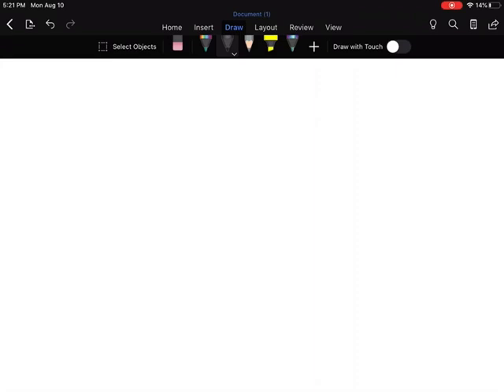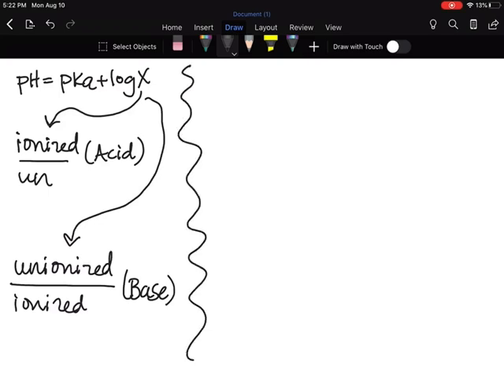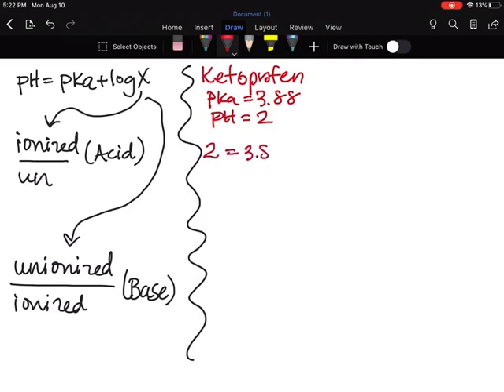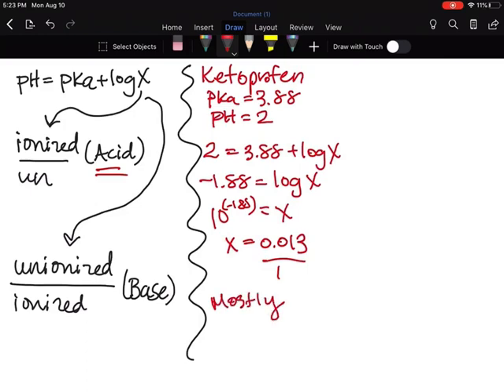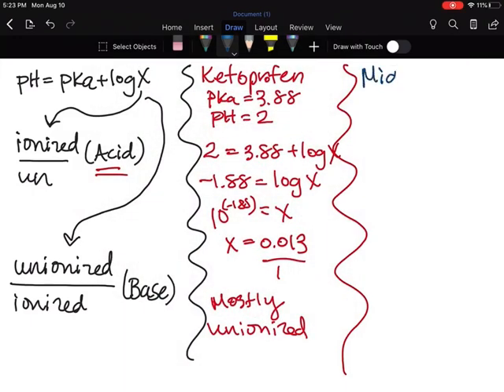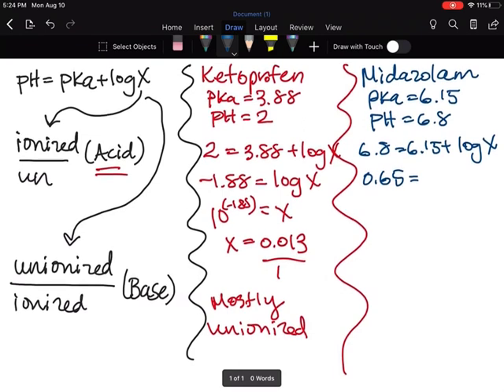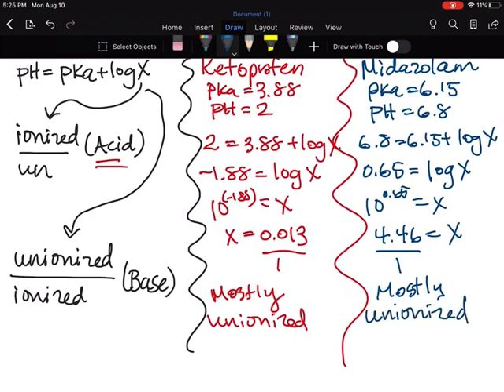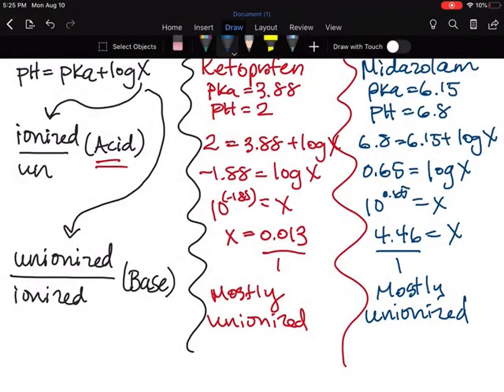Review pH/pKa Calculations